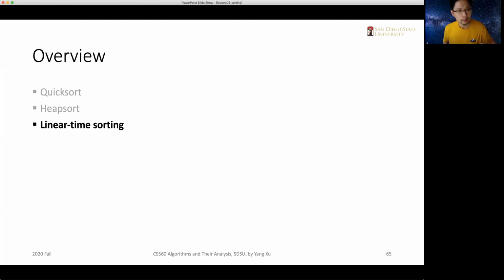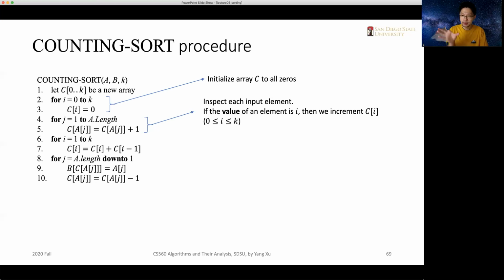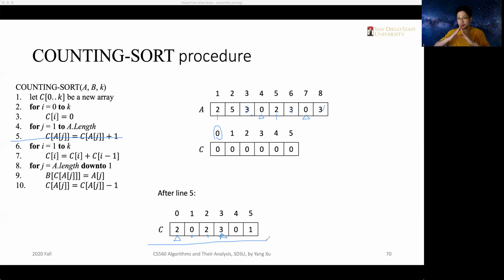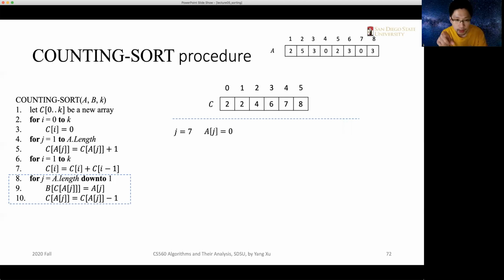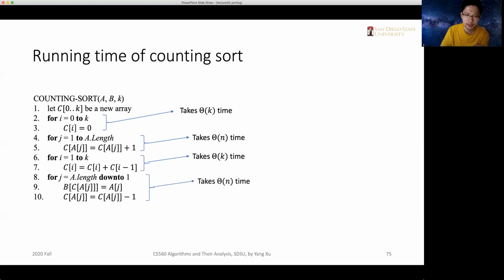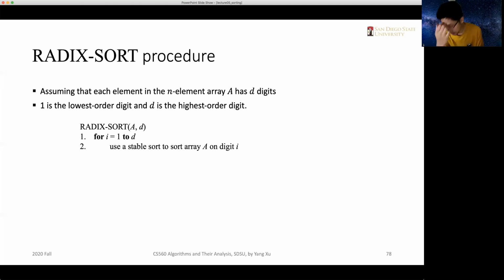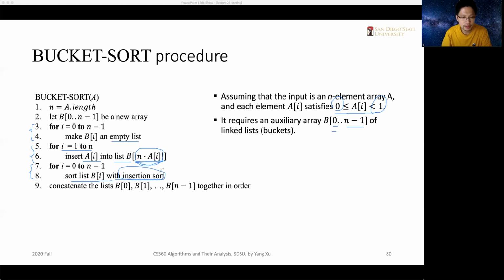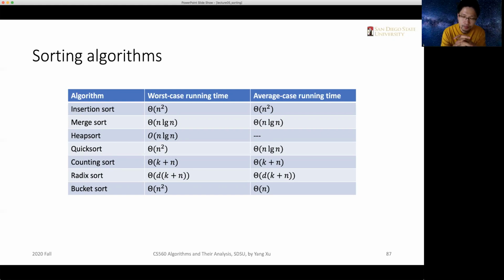Sorting algorithms (part 3): Linear time sorting algorithms